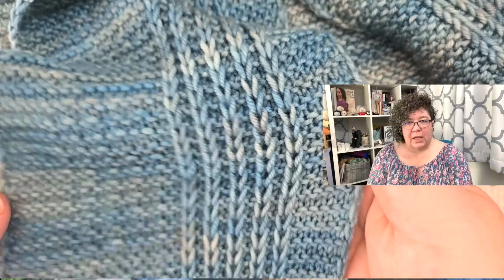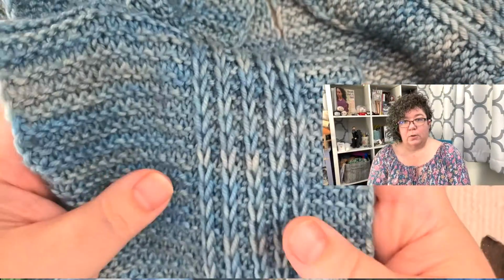How Slipped Stitches, Lace, and Cables Affect Knitted Fabric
If you would like to receive my newsletter in your inbox

The pieces I used in my examples can be found online in the following locations:

The videos with good supplementary information that I mentioned can be found below.